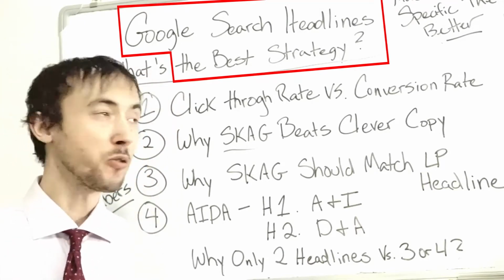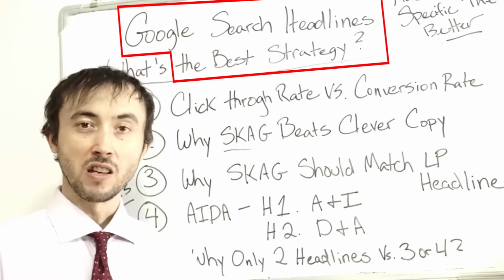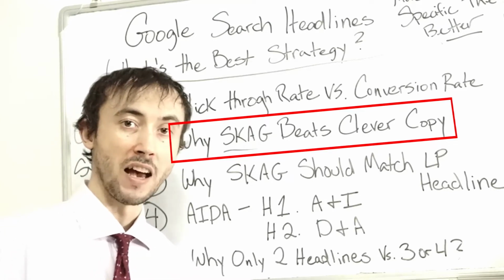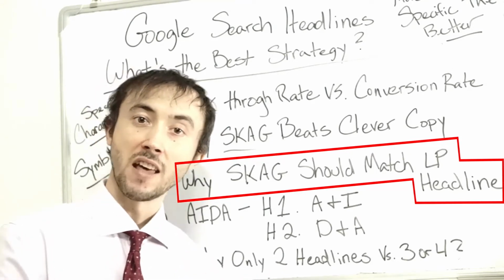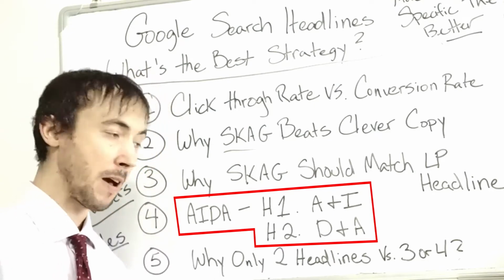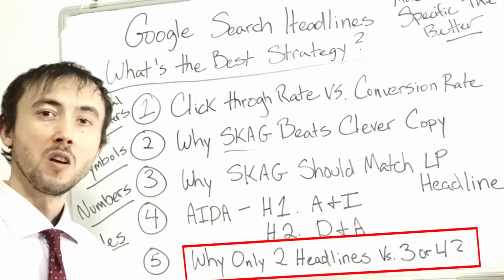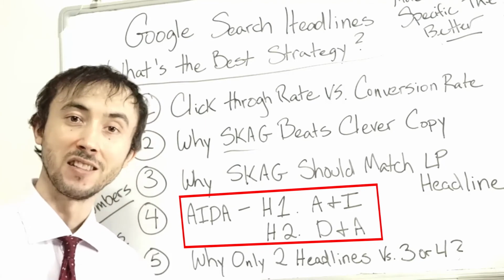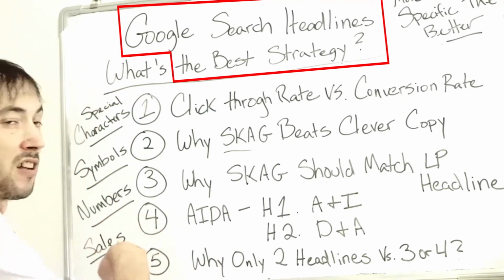Google Search Headlines, What's The Best Strategy?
There are many different ways to write Google Search Ads but there is ONLY ONE MOST IDEAL way of writing them that truly works the best. See the process of how I write my Google Search campaigns' ads after personally tested 100's of ways of making the ads for our firm.

Timestamps:
3:49 Advertise On Keywords
6:01 What Gets a High Click-Through Rate
10:37 Examples
13:38 Why Only Two Headlines
15:18 Special Characters
16:36 Running a Sale